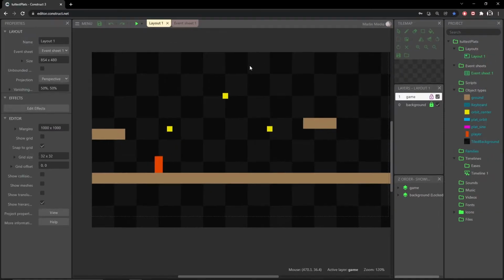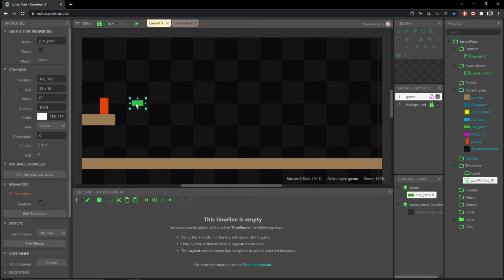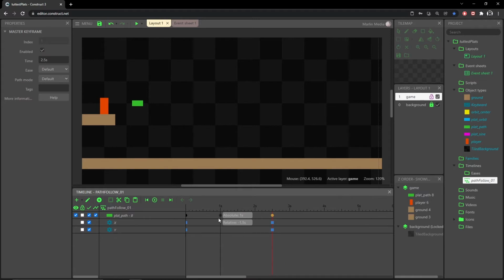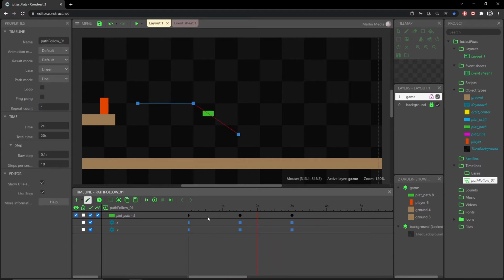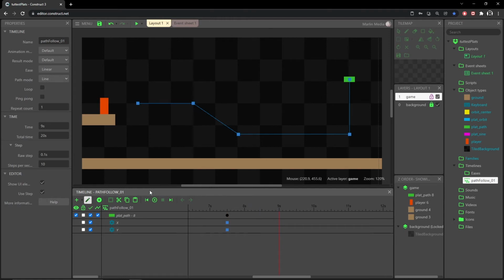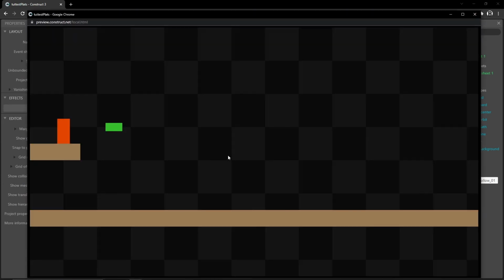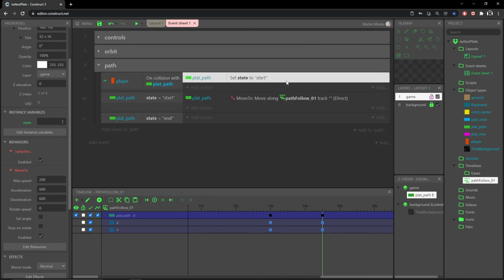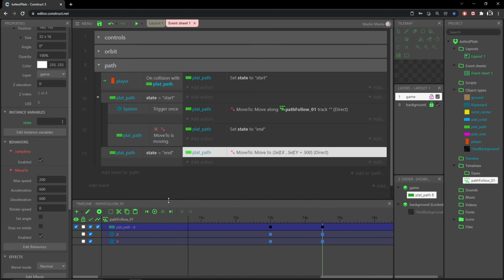Construct 3 Tutorial #3 - Moving Platforms - timeline / path following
Construct 3 tutorial - moving platform
Gamedev, indie game, path follow

In this video we'll make a moving platform follow a path using the timeline feature in C3.